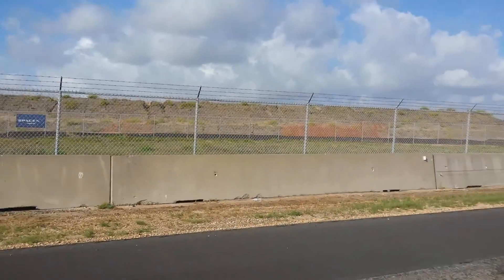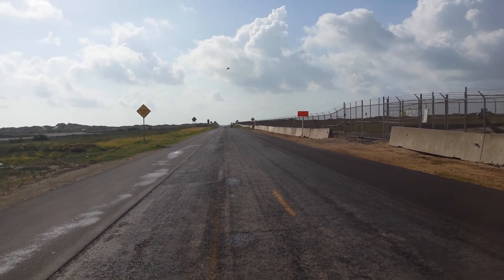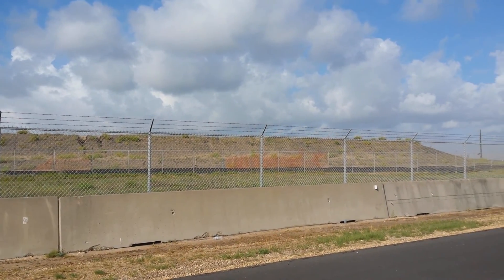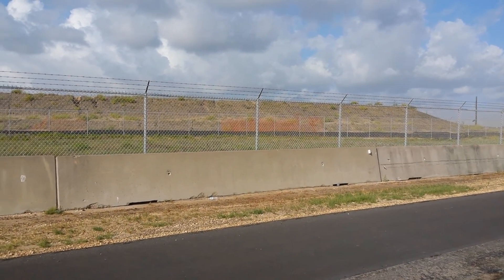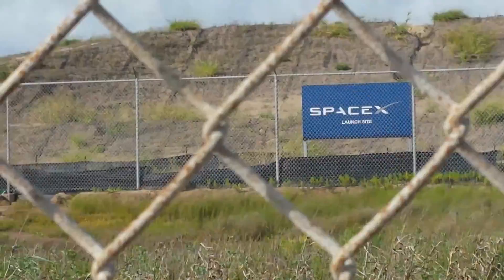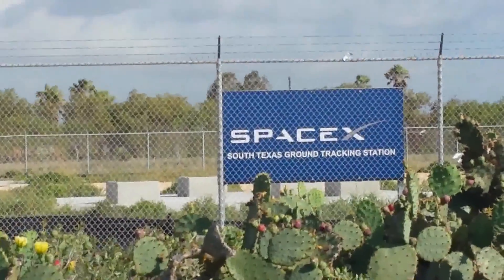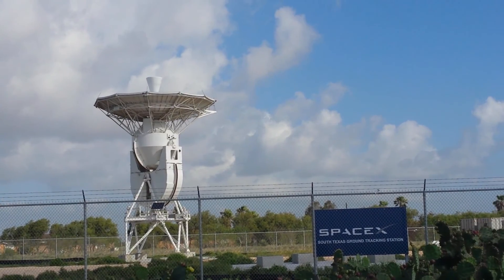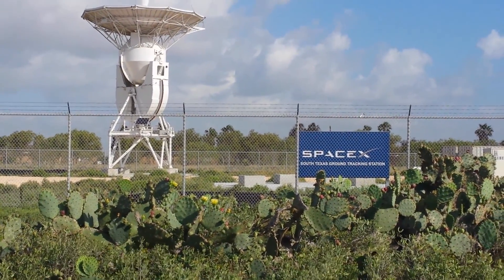SpaceX in South Texas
My wife and I on our anniversary travel around visiting interested places.  One we had been wanting to see is the new SpaceX being built not far from us at Boca Chica beach here in south Texas east of Brownsville.  So this year we went out to take a look.  I made a quick video in case anyone else was interested.